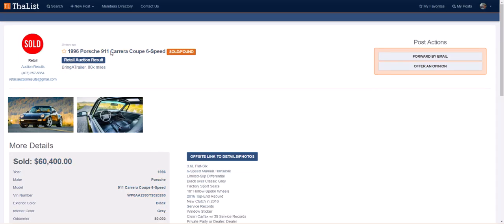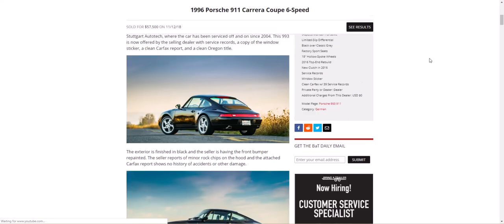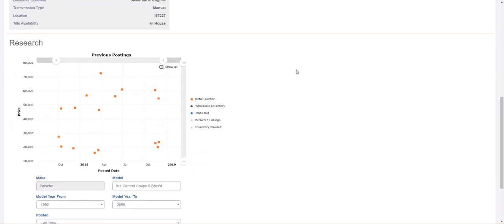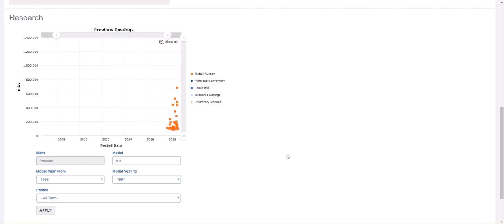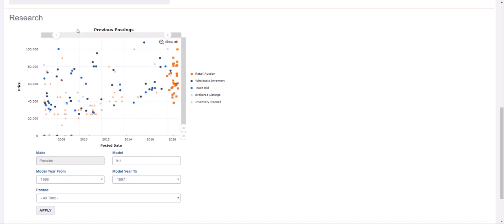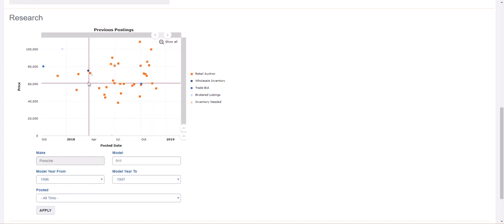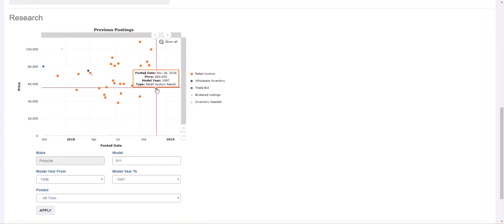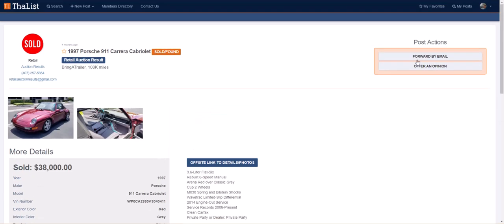1996 Porsche 911 valuation using ThaList database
Here's a quick video showing how our members can leverage our huge database of vehicles in minutes.  Of course you can drill down deeper with more time if needed.

Want access to 8,000 recent retail auction results and our 15 years of wholesale data?